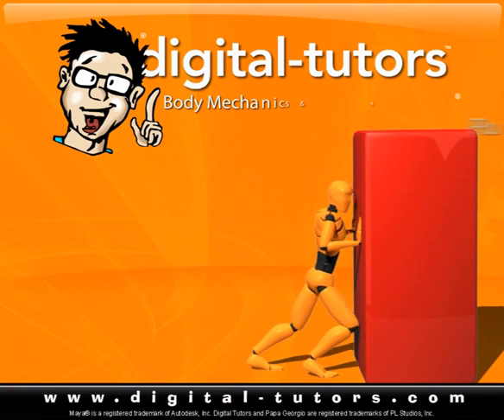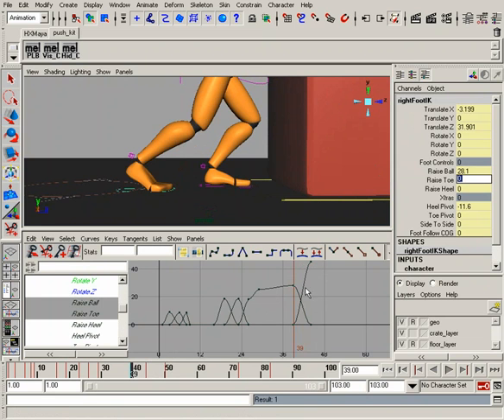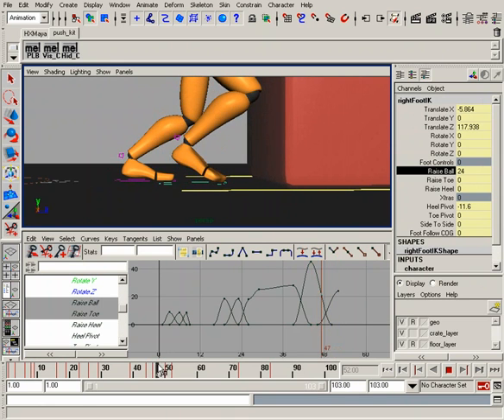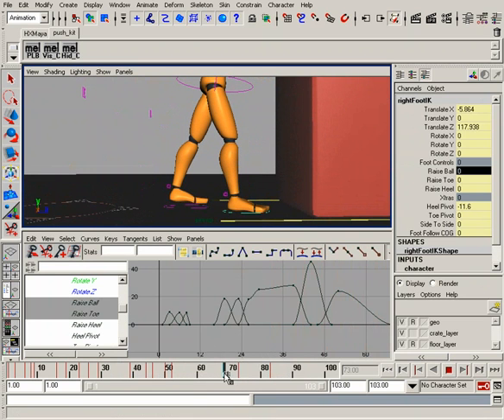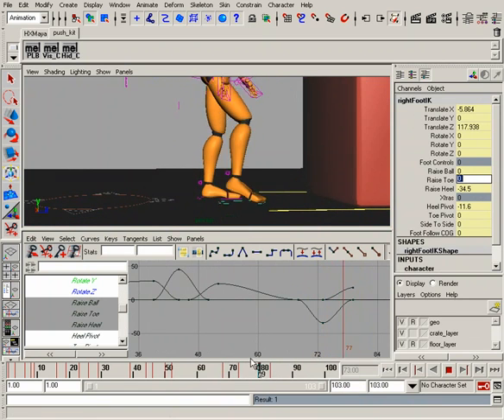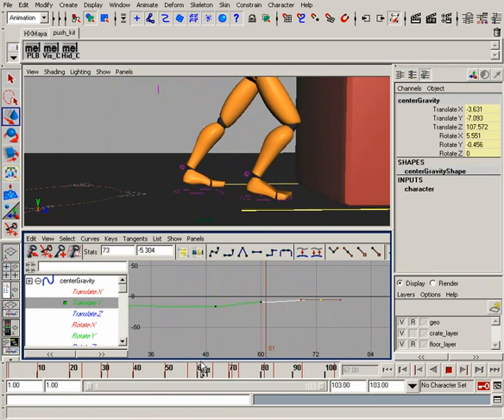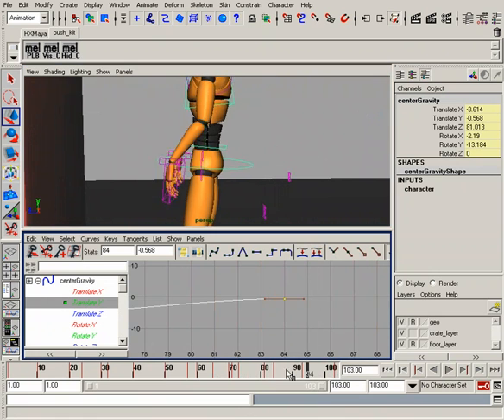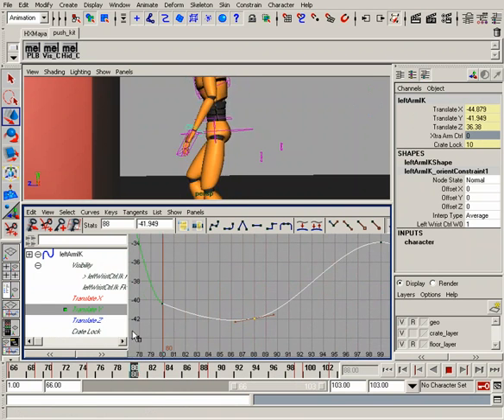Body Mechanics and Animation. Pushing Objects. Part 31. Autodesk Maya